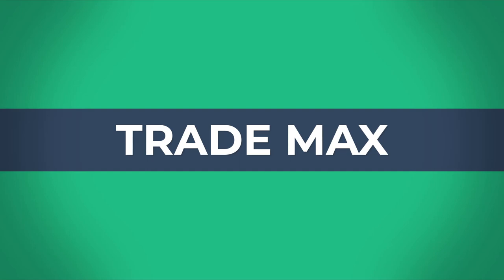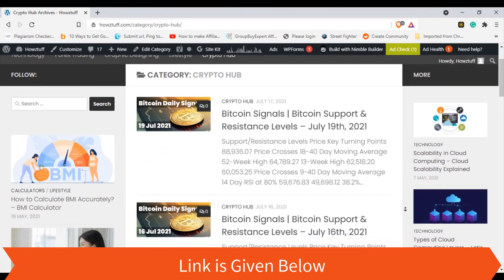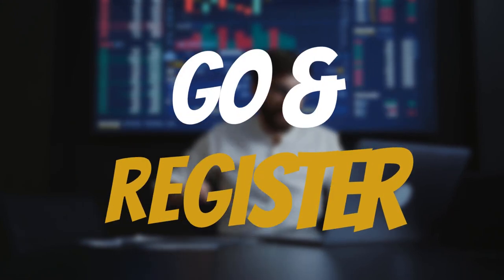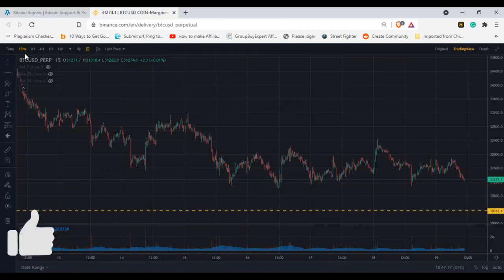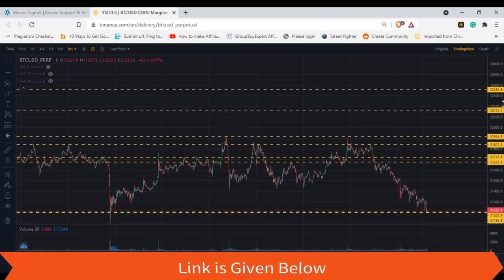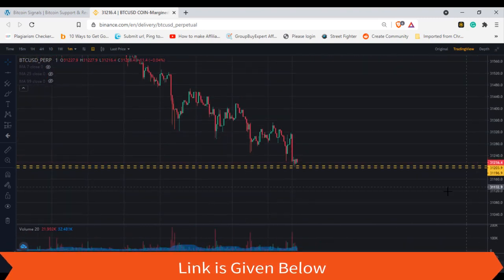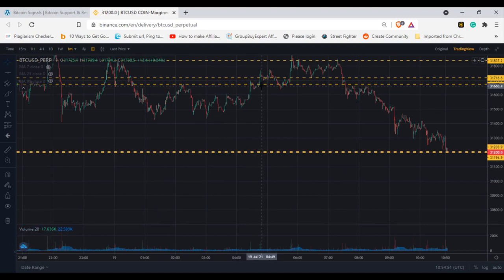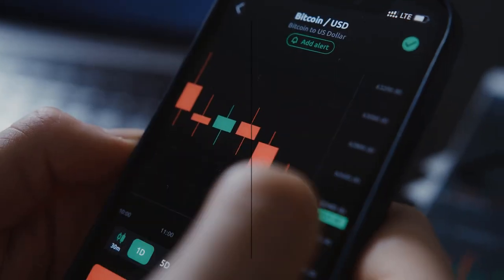Bitcoin Daily Signals | Bitcoin Daily Support and Resistance Levels | BTC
bitcoin trading
bitcoin price prediction
bitcoin analysis
bitcoin crash
altcoin daily
bitcoin news today
bitcoin news
bitcoin prediction
bitcoin analysis today
bitcoin live
BTC